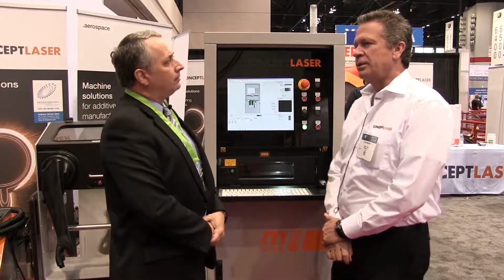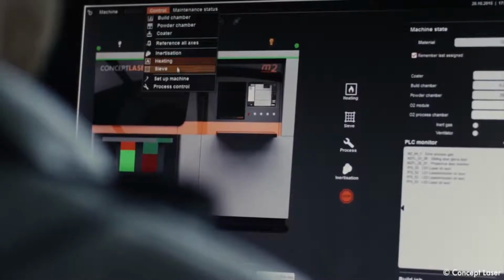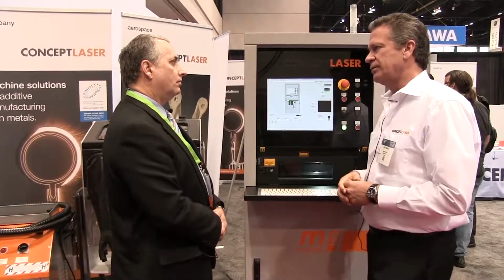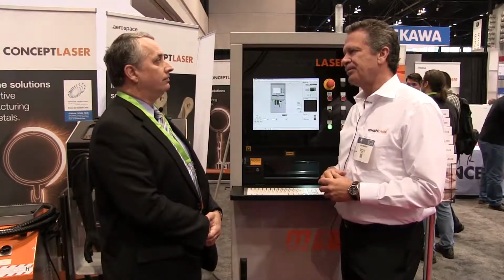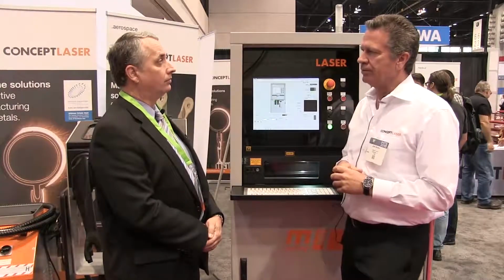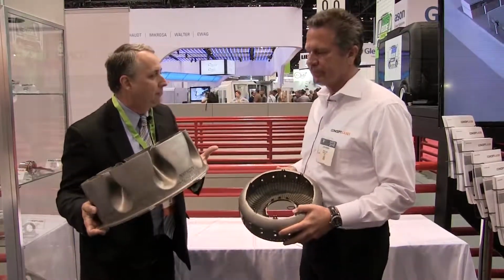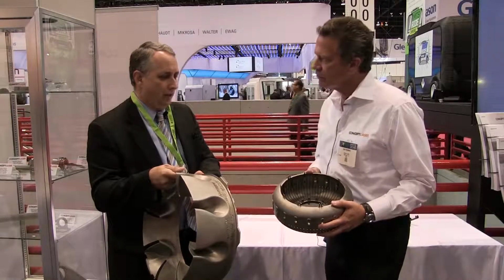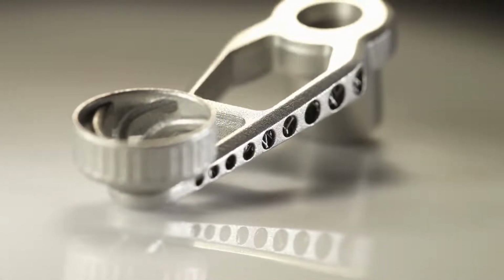in 3d ha noi | In kim loại 3d ConceptLaser xuất xứ Đức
3DMaster Cung cấp dịch vụ in 3d, cho thuê máy in 3d và bán máy in 3d kim loại Đức Concept Laser